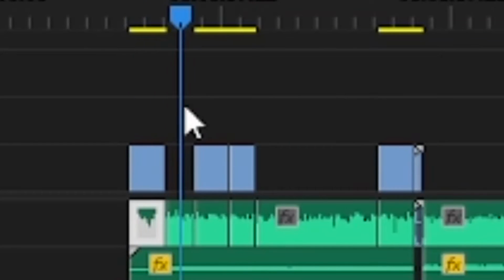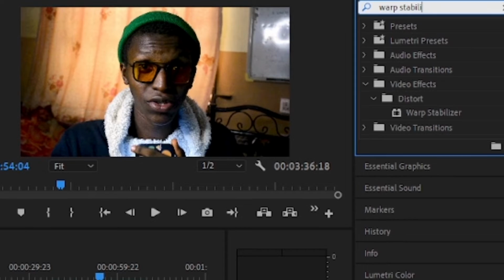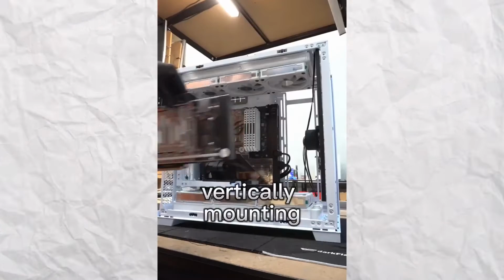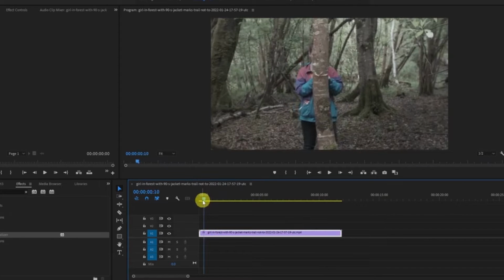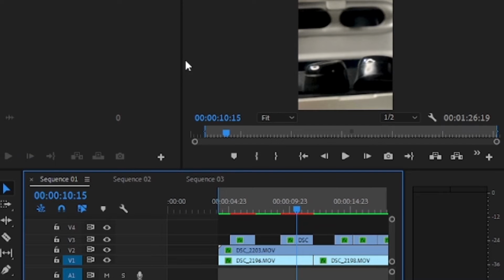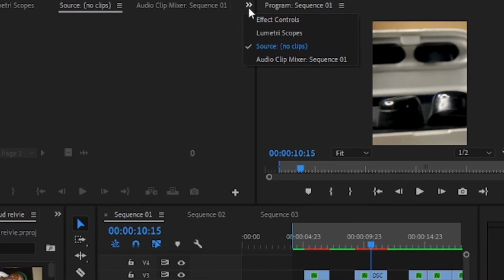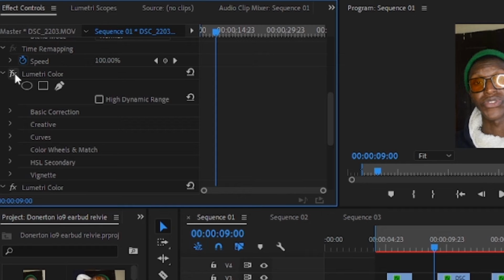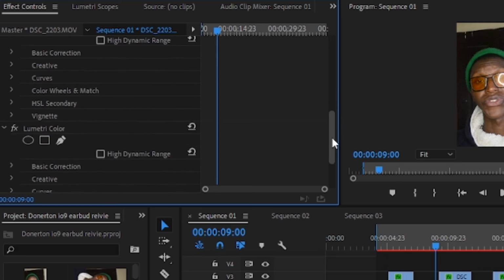How to Fix Playback Freeze in Premiere Pro ( All Editing Software )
In this video, we explore effective methods to resolve playback freeze in Premiere Pro, while also sharing tips to accelerate video rendering. These invaluable insights not only enhance your editing experience but can be seamlessly applied to various other editing software too. Welcome to a new era of content creation!

If you see this, comment